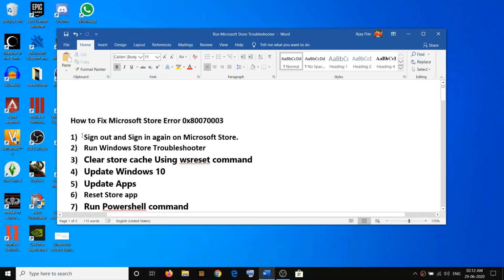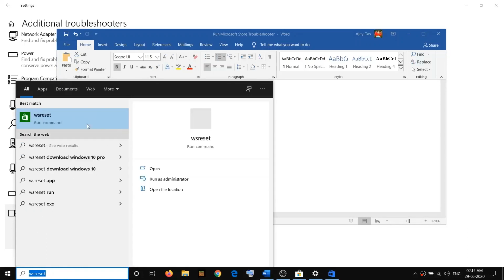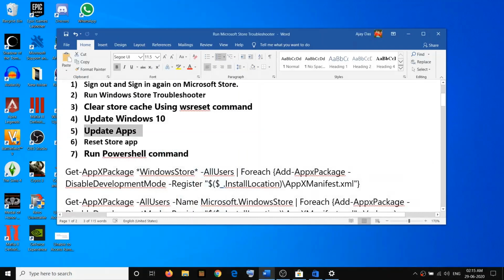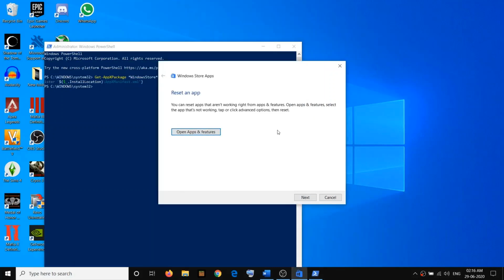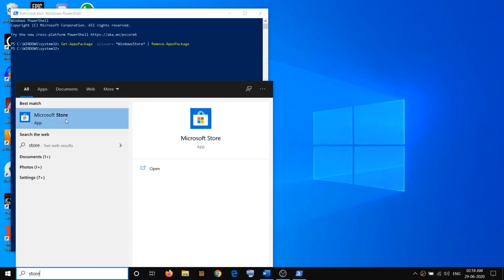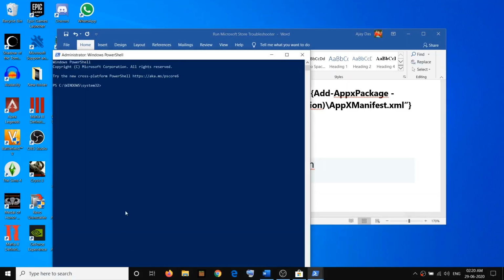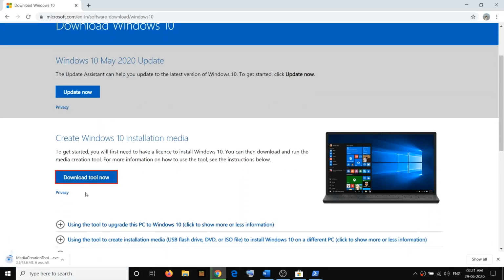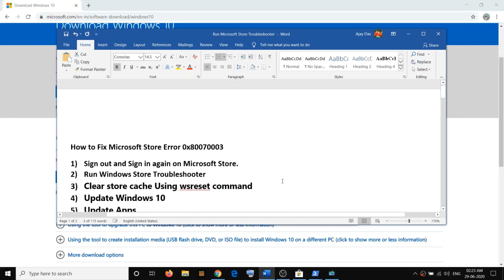How to Fix Microsoft Store Error 0x80070003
Uninstall & Reinstall Store

Uninstall Store: Get-AppxPackage -allusers *WindowsStore* | Remove-AppxPackage

Reinstall Store: Get-AppxPackage -allusers *WindowsStore* | Foreach {Add-AppxPackage -DisableDevelopmentMode -Register “$($_.InstallLocation)\AppXManifest.xml”}

Run SFC & DISM Command:
sfc /scannow